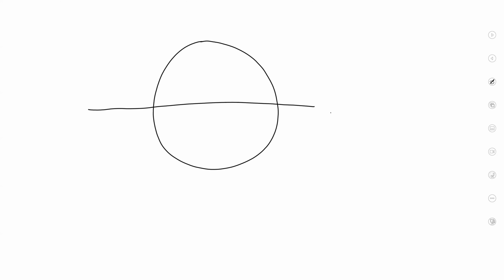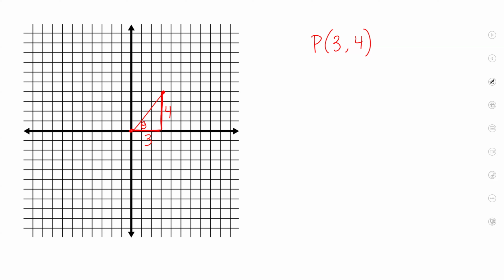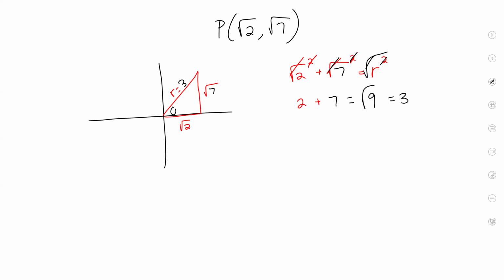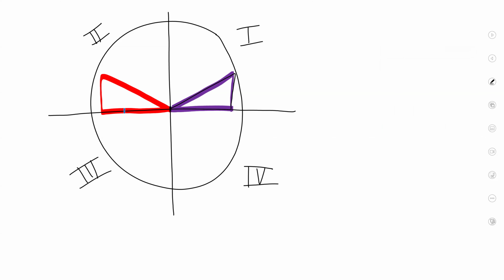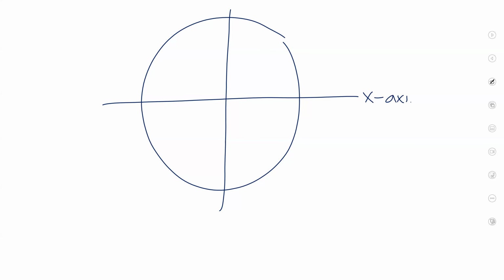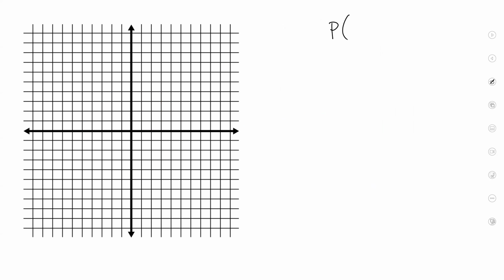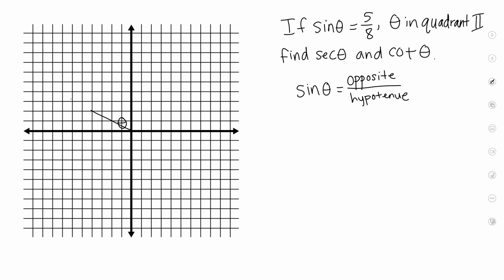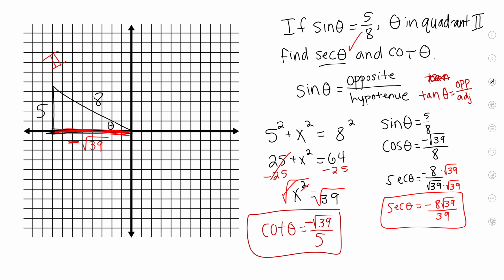Trig Functions & SOH CAH TOA Explained | Step-by-Step Precalculus Tutorial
In this Precalculus lesson, we go step by step through trigonometric functions and introduce the SOH CAH TOA mnemonic. You’ll learn how to:
✅ Understand sine, cosine, and tangent
✅ Apply SOH CAH TOA to find missing sides or angles in right triangles
✅ Build a foundation for solving more advanced trigonometry problems

This video is perfect for students preparing for quizzes, tests, or homework in Precalculus and wanting a strong understanding of basic trig functions.